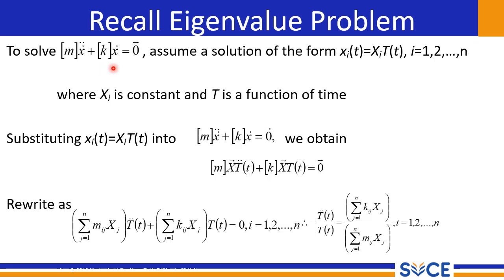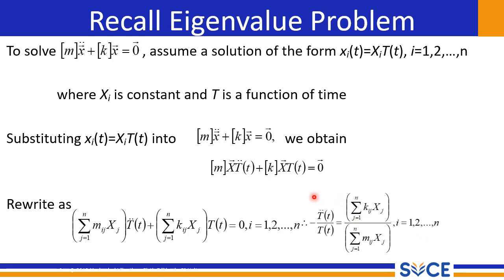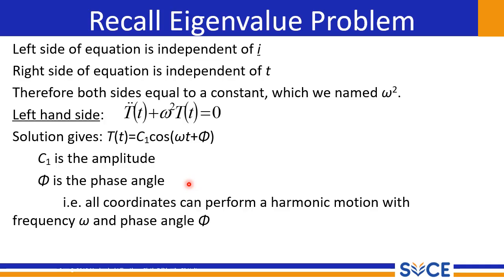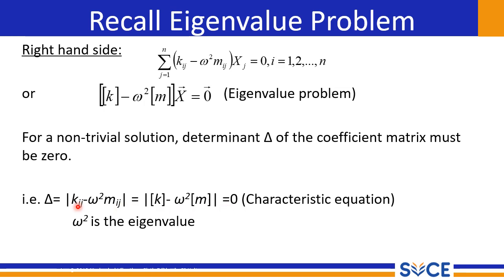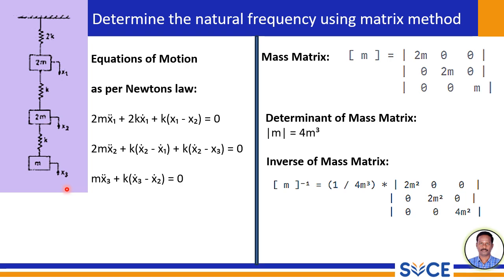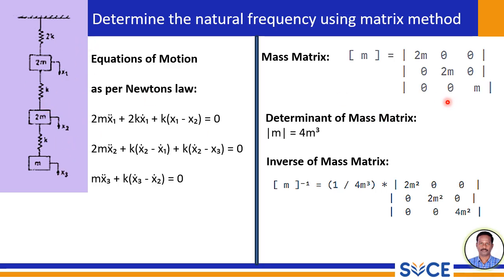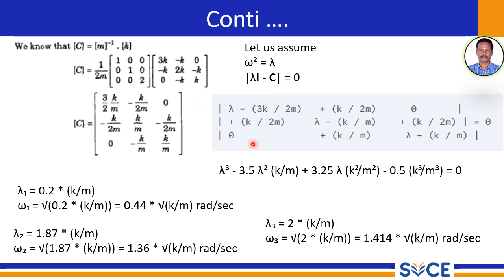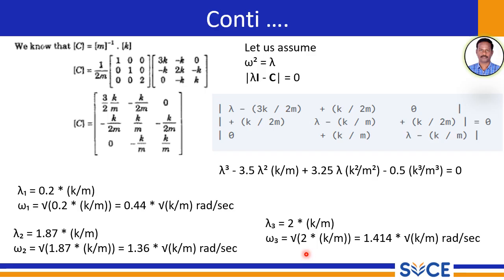ME22088 UNIT 3 5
Unit 3_5 Matrix Method _Recall and problem solving